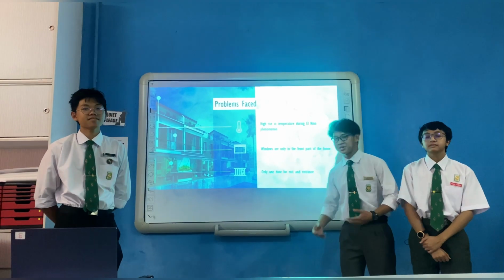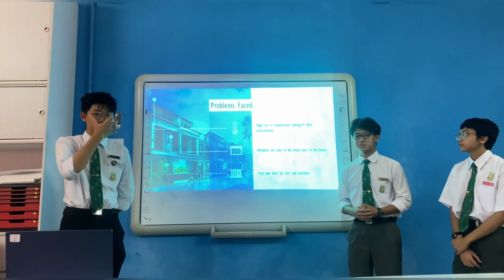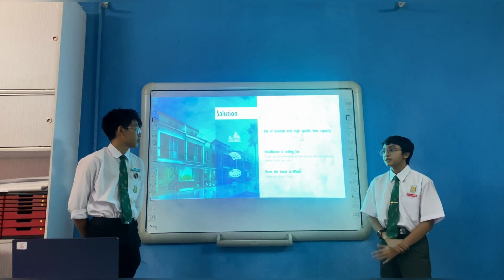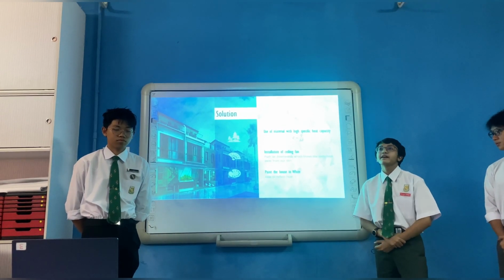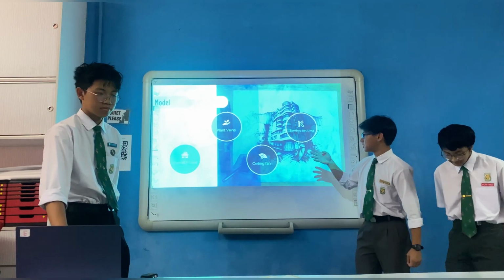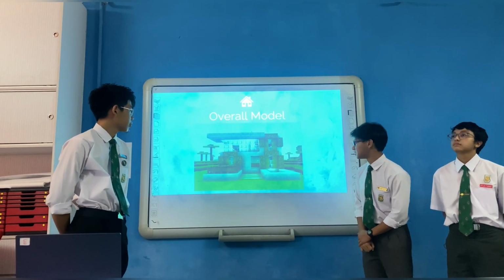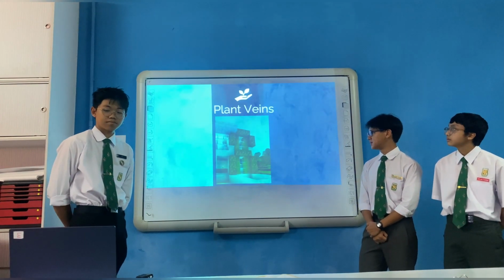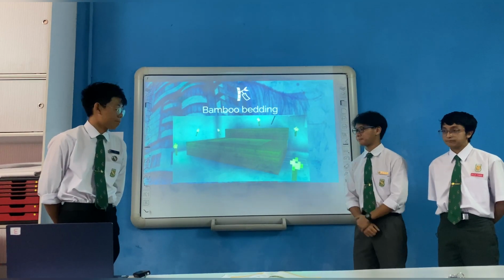SJI BYODS 2023